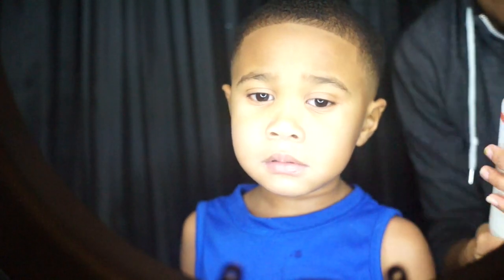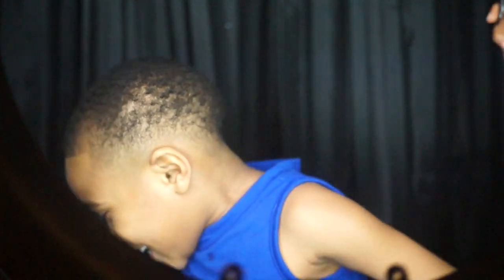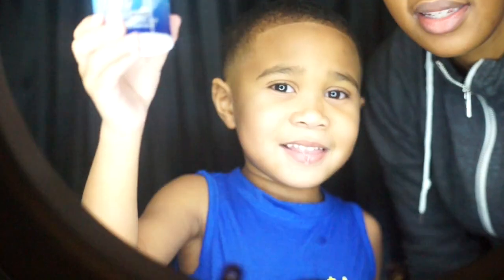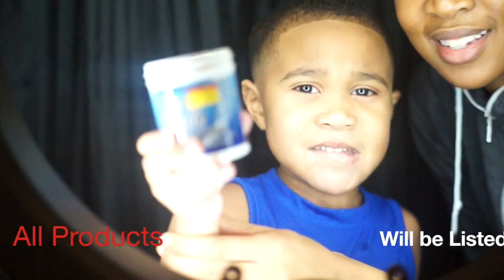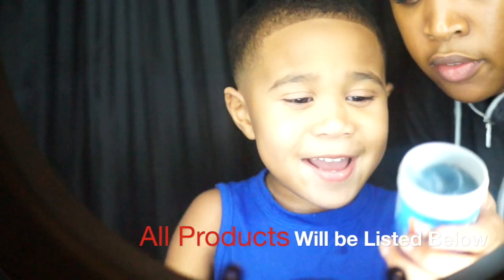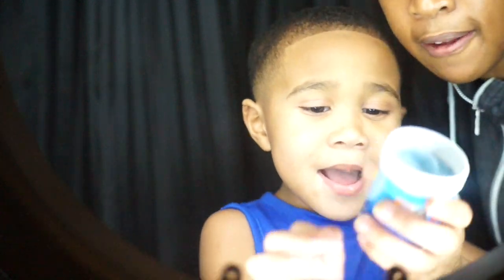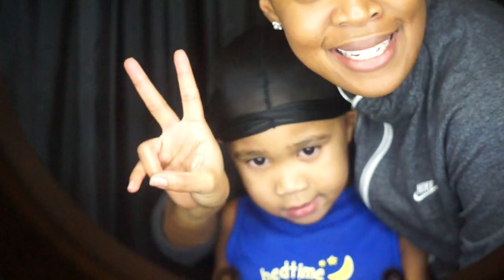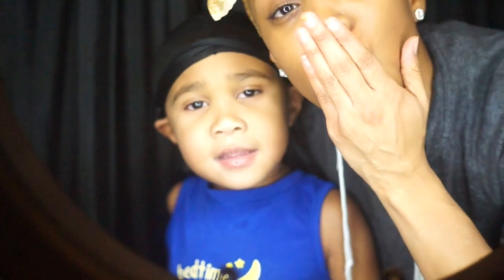Ayden's Wave Prep Routine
Hey Fam!
In today video ayden is breaking down the products that he uses to get his wave ON and POPPIN!

Products uses:
Carol daughter hair milk
Deep wave foaming pomade
Wild growth/Black Castor oil
Brush
Durag